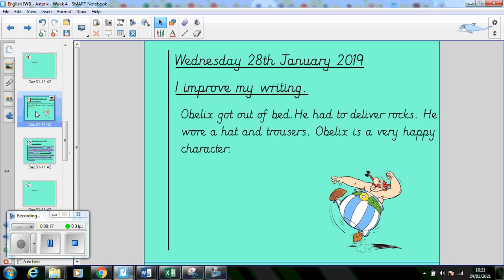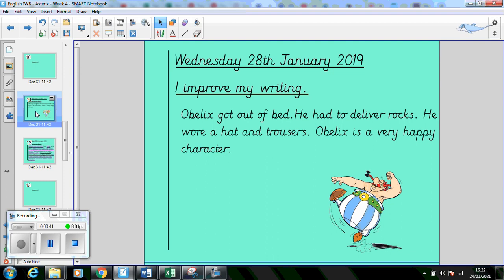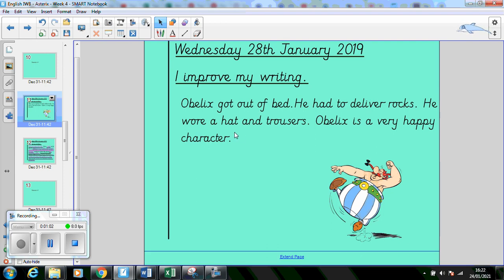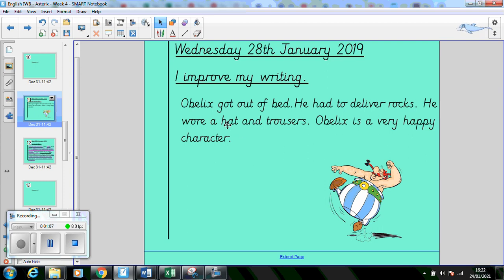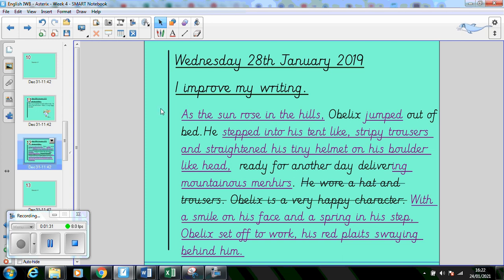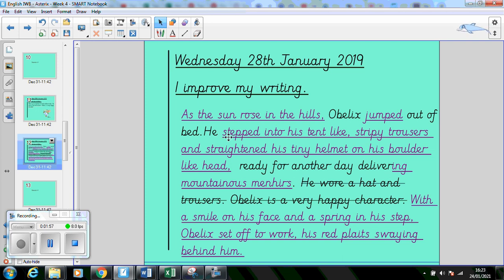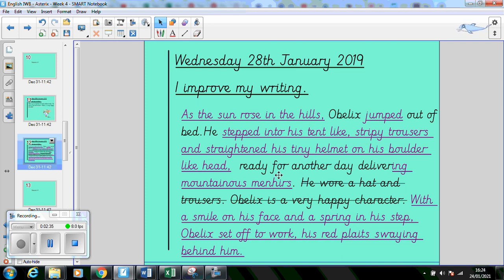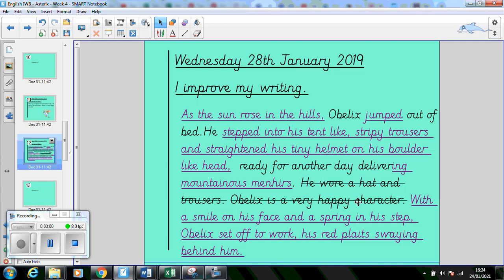27th Jan English Session 16